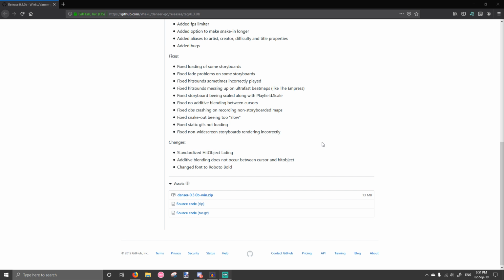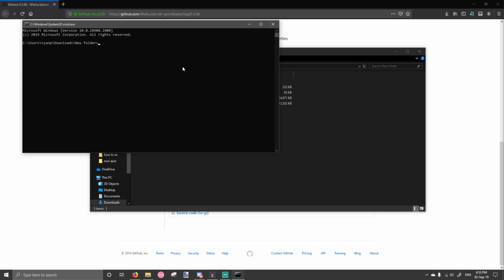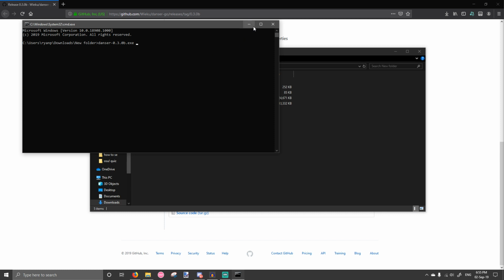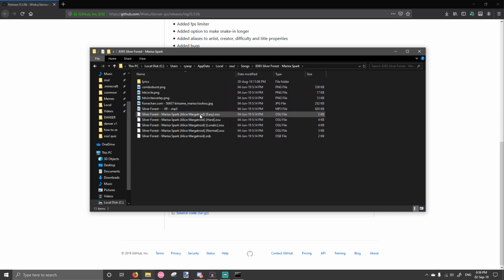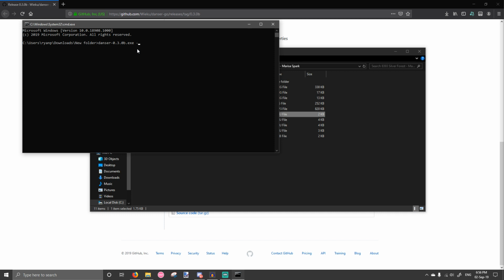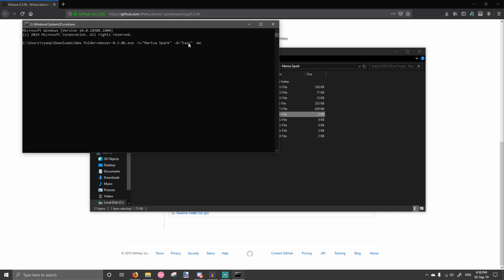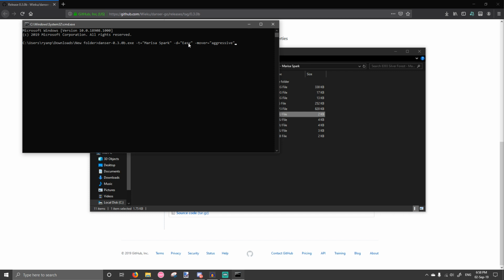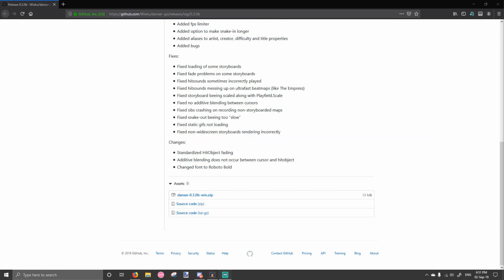(OUTDATED, READ DESC) How to use danser! // Melons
I have made a tutorial video on how to use danser!

Link to batch file which can be used, it has a text interface which you just type in the name of the map (place in the danser folder too)

This is my first commentary video since my pickcrafter video(which was about a year ago), so please don't come at me because of my voice lol, maybe its just me :D

Anyway, hope this helped someone who wanted to experience this beauty on a beatmap :)